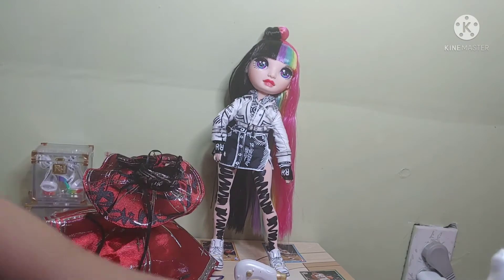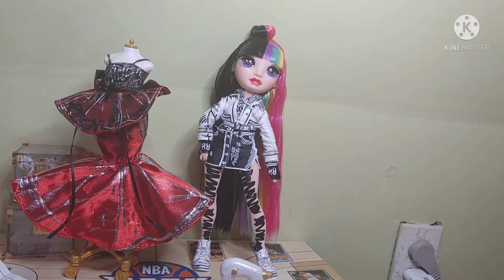RAINBOW High Jett Dawson doll review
watch as I unbox the all-new Jett Dawson she's the all-new collector rainbow High doll and I'll give you a few ideas of how great quality this doll is